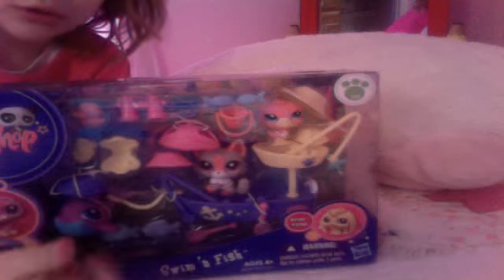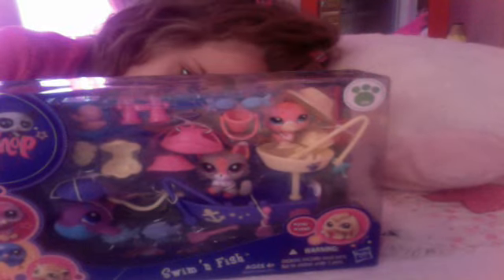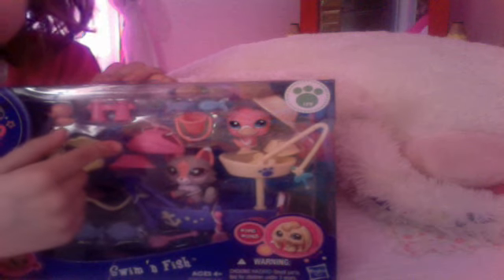new lps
I have names for all of them.Sorry about how i was acting, i was younger.